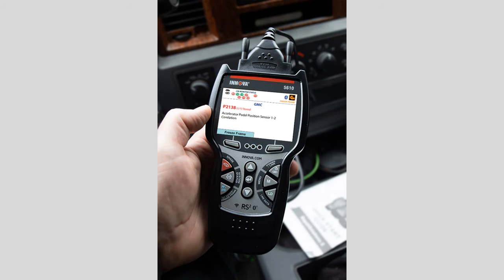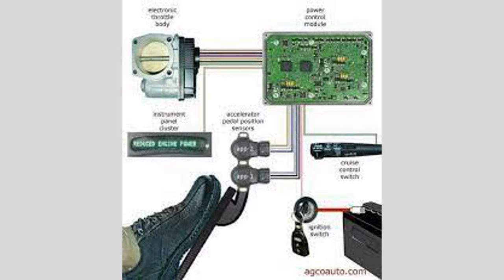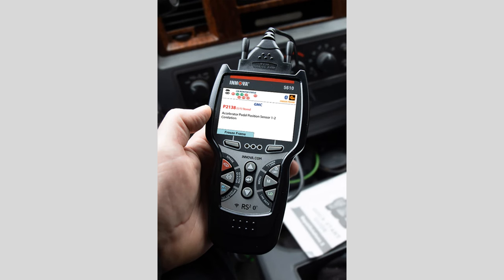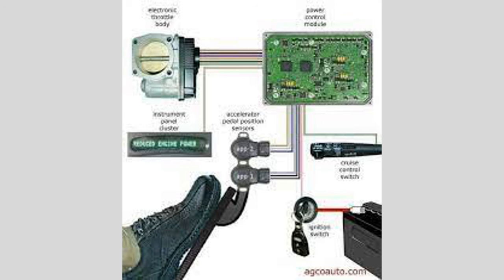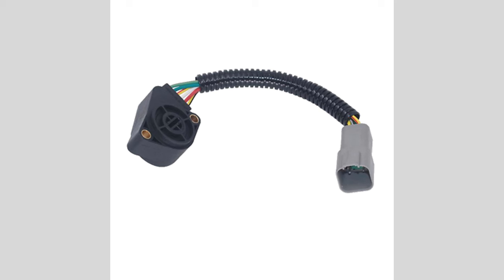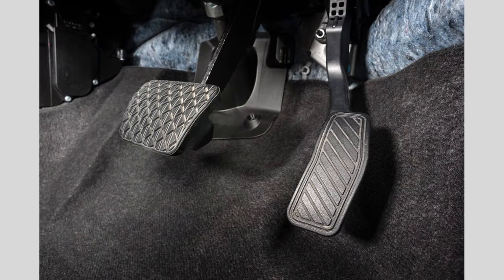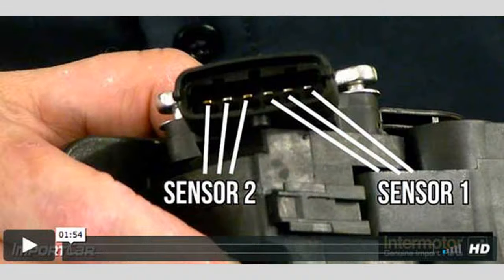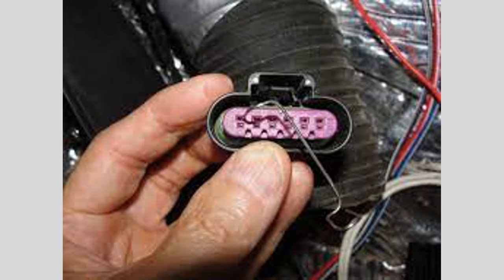SYMPTOMS OF A BAD ACCELERATOR PADAL POSITION SENSOR